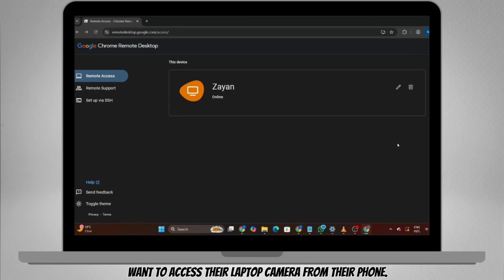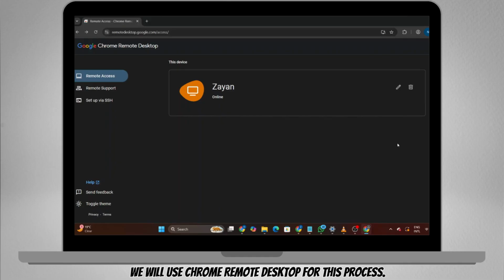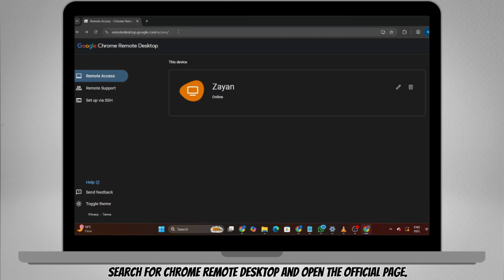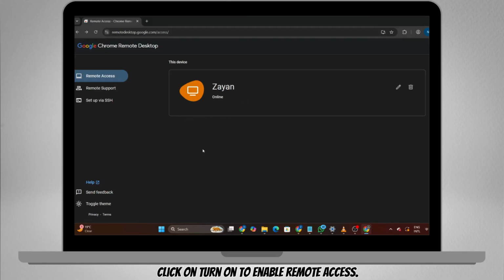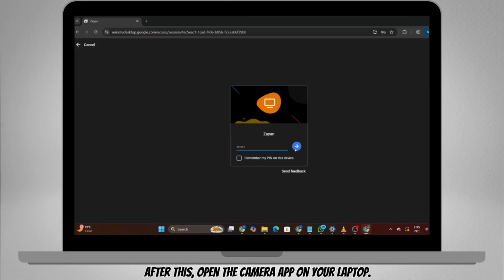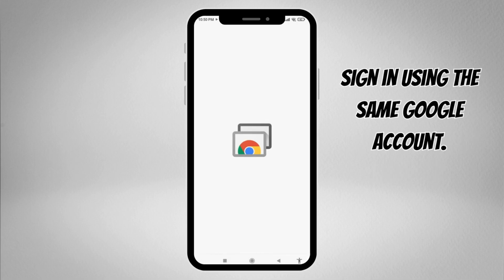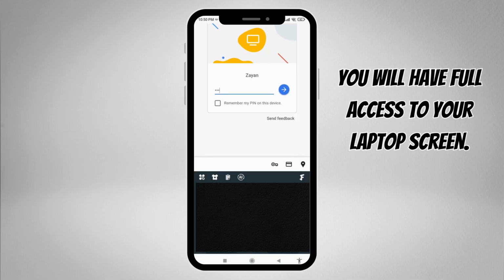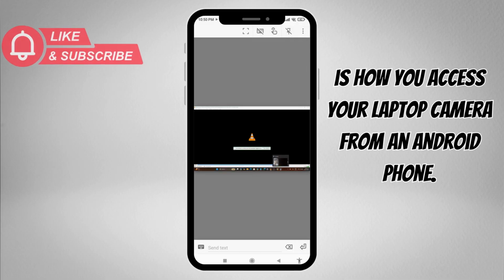How to Access Laptop Camera From Android Phone | Control Laptop Camera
📷📱💻 In this guide, I’ll show you how to access and control your laptop camera directly from your Android phone. If you want to view, manage, or use your laptop webcam remotely, this step-by-step tutorial will help you set it up easily.

🎯 What You’ll Learn:
✅ How to access laptop camera from an Android phone.
✅ How to control your laptop webcam remotely.
✅ Tools and settings needed to connect phone and laptop.
✅ Extra tips to use your phone as a remote camera controller.

Watch till the end to control your laptop camera using your phone.